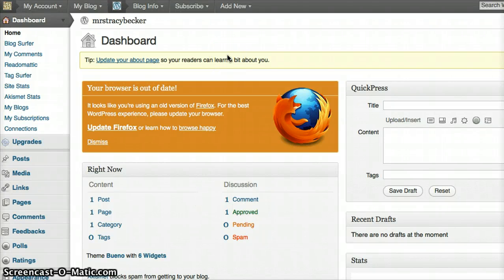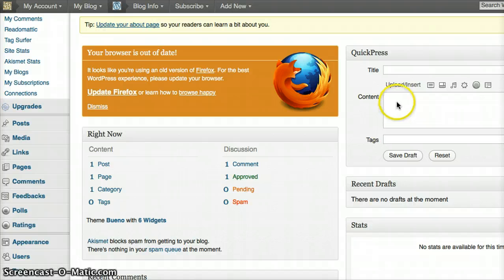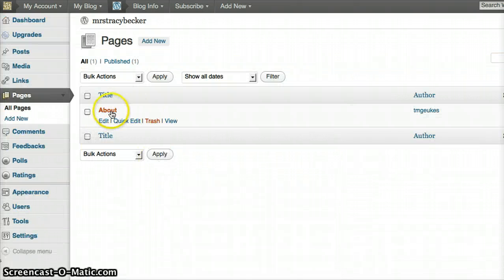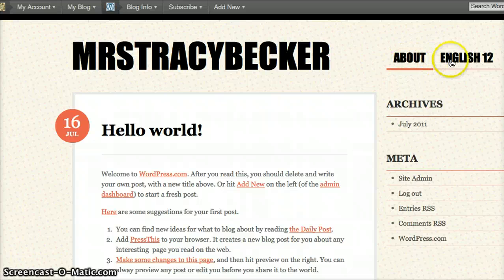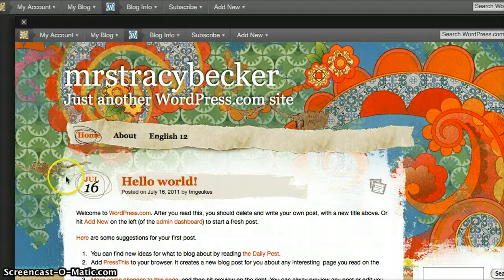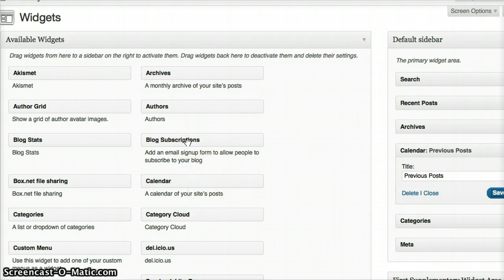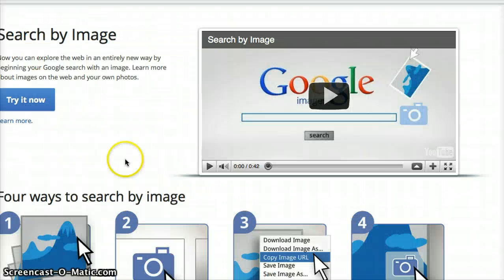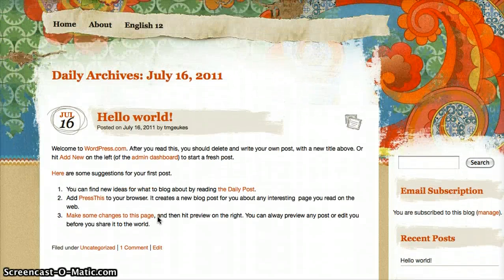The Bones of the Blog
Create pages, manipulate appearance, and add widgets to your sidebar! Fun!